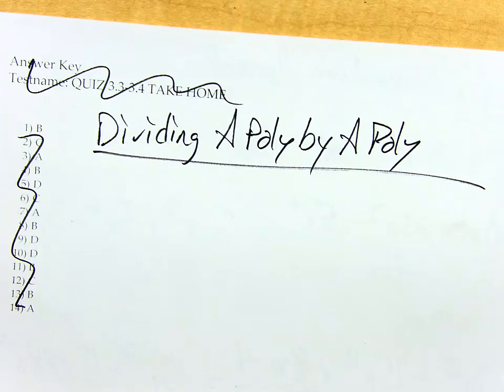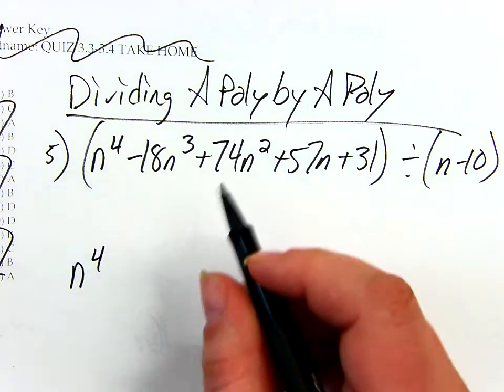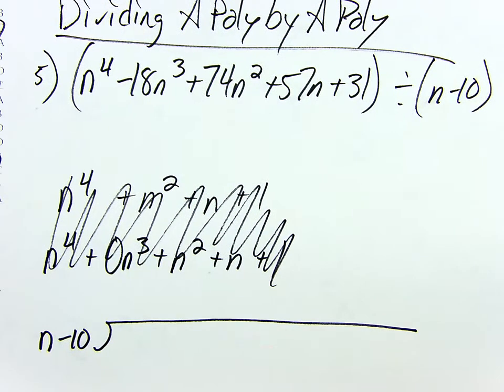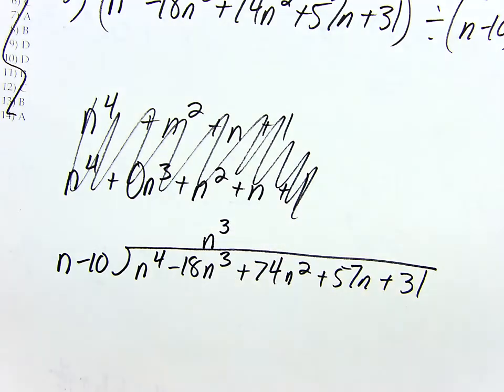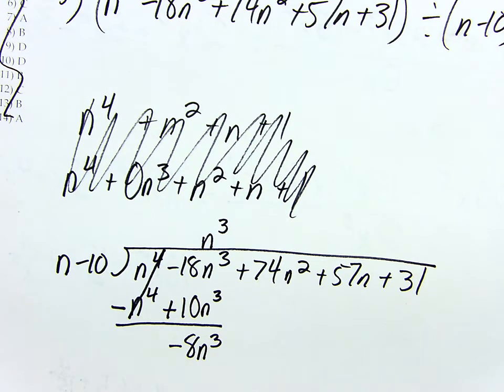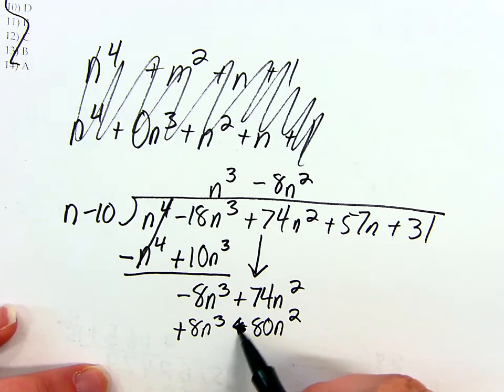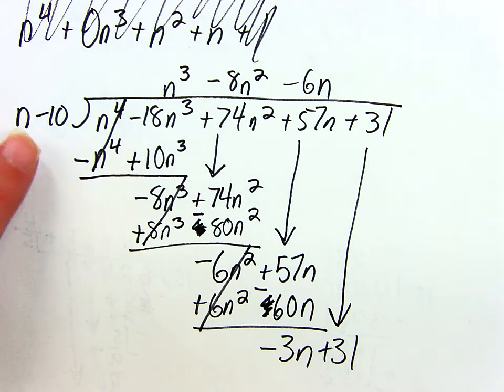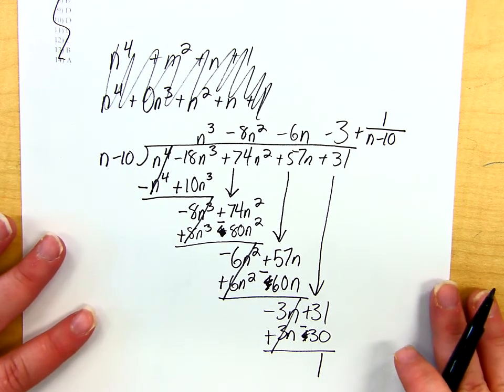Dividing a Polynomial by a Polynomial